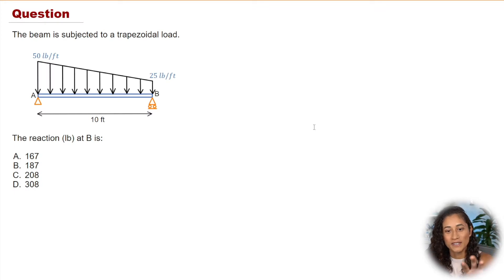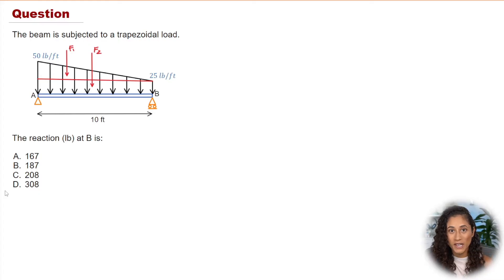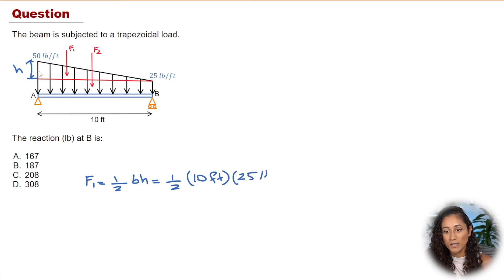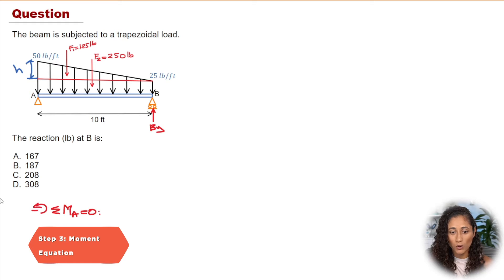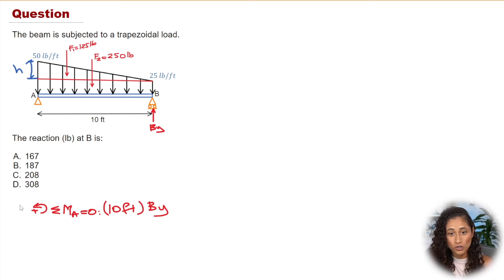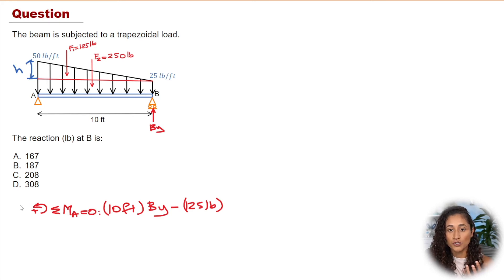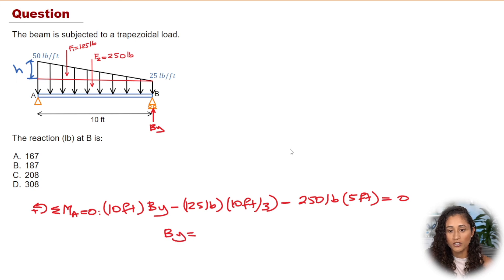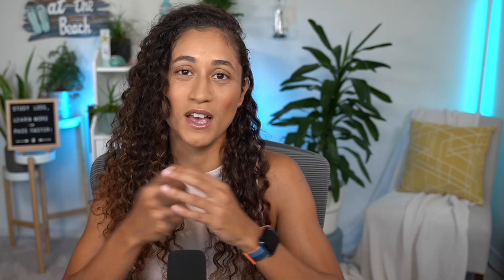FE Practice Problem | Trapezoidal Load on Beam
In this video, we’re going over how to solve a common FE exam problem; Beam with a trapezoidal load. We find the reaction force for the beam with a distributed trapezoidal load. When solving these types of problems, the first step is to break down the trapezoidal load into a rectangle and triangle. Then find the force of the rectangle load and the force of the triangle load, and then set up the moment equation to find the reaction force of the trapezoidal distributed load. Watch the video and follow along on this step-by-step solution.

Get your pen and paper, and download our statics cheat sheet as we go over this common FE exam concept.

💻 FE PREP COURSES. On-demand courses to pass the FE faster and build the career you want. With enGENIEer’s Pass Faster Method, students go from lost and failing to confident and passing. Stop wasting time! Purchase our courses where we give you everything you need to pass the FE exam, all in one place ➡️

TIMESTAMPS

0:00 Intro
0:56 Trapezoidal Load Concept
1:05 Solve yourself
1:11 Find the force of the triangle
2:10 Find the force of the rectangle
2:50 Moment Equation
5:06 FREE FE Quiz
5:25 FE Prep Course